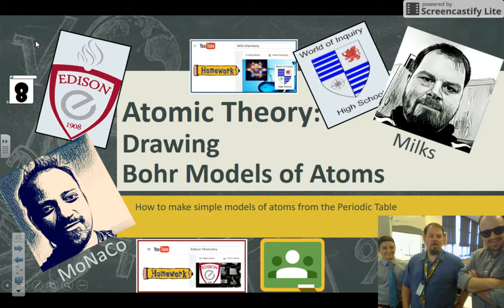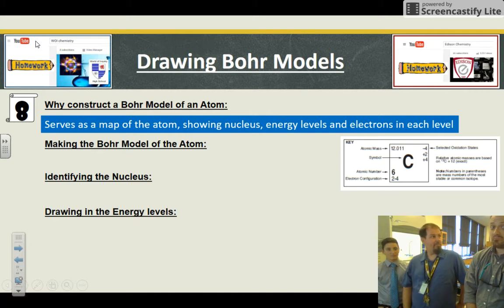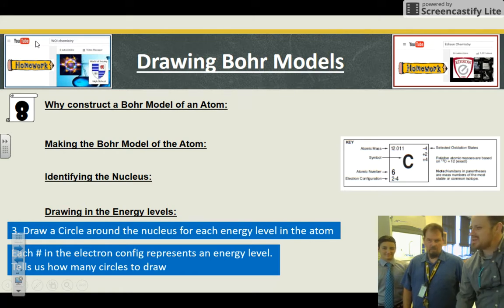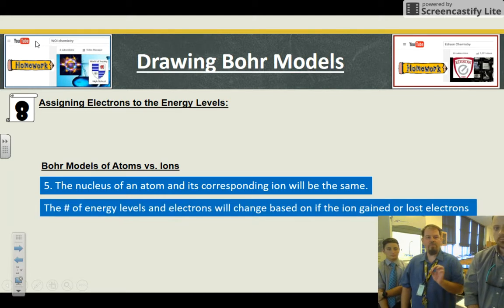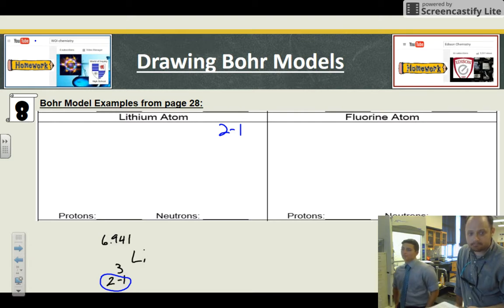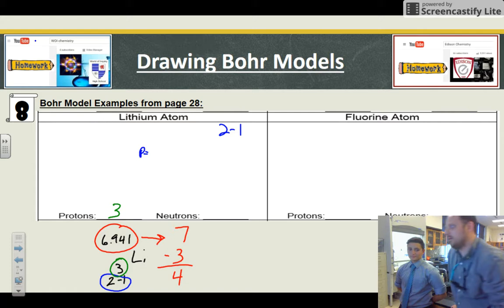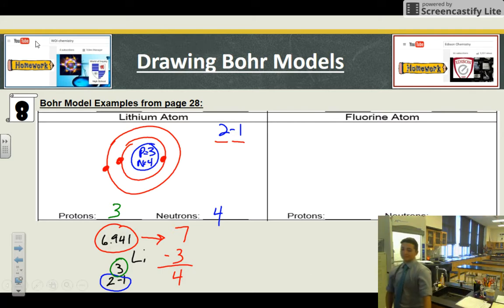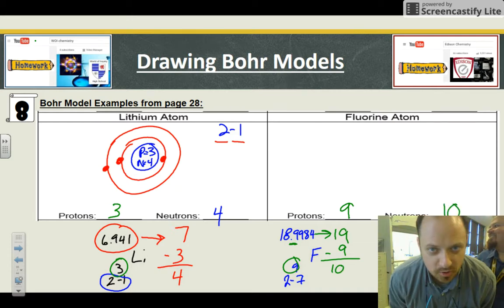2017-18 Atomic Theory Lecture Notes 8